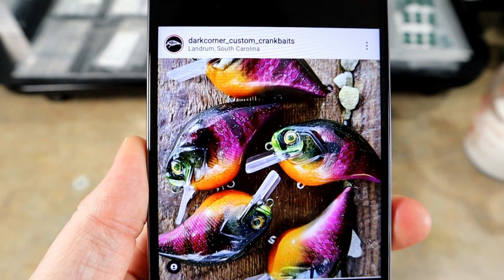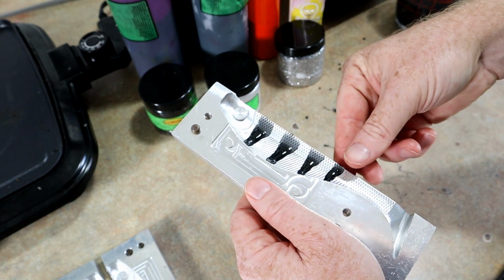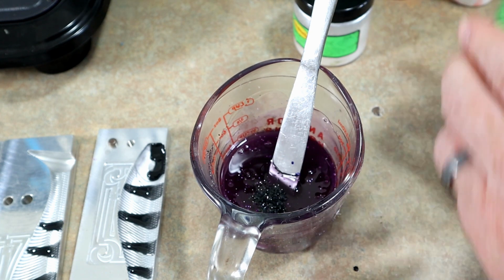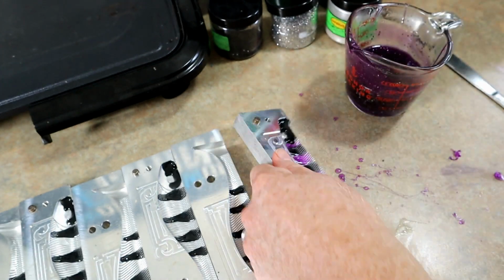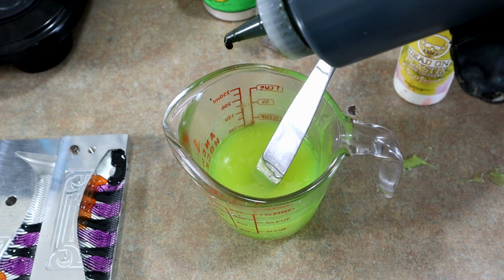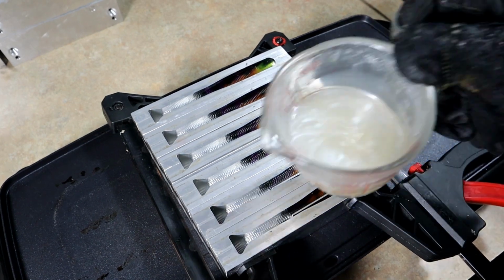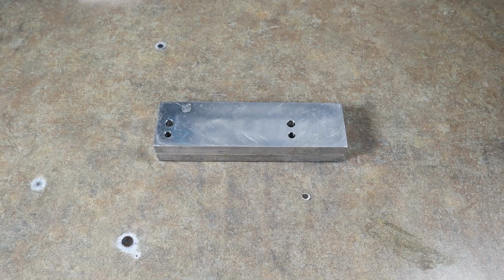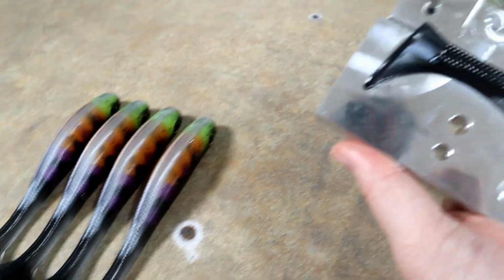Custom Crankbait Pattern Hand-Pouring Match: The ULTIMATE Soft Plastic Challenge